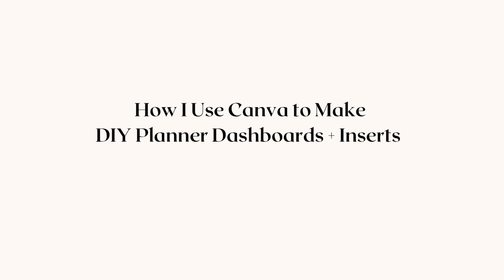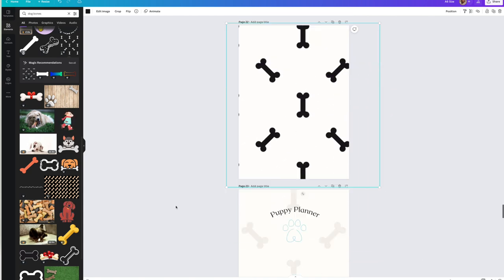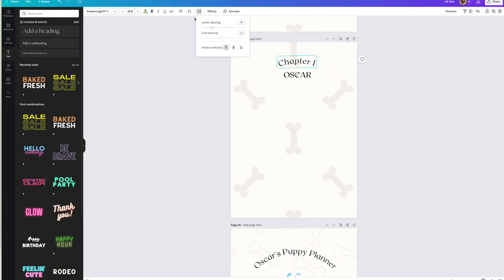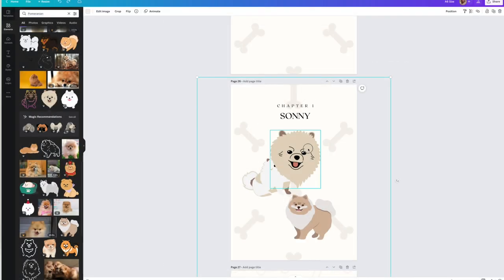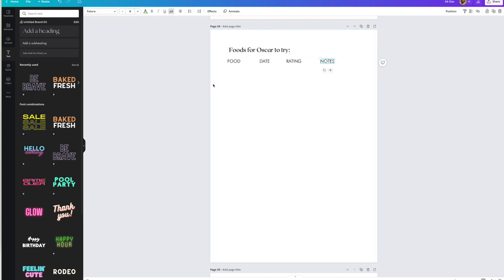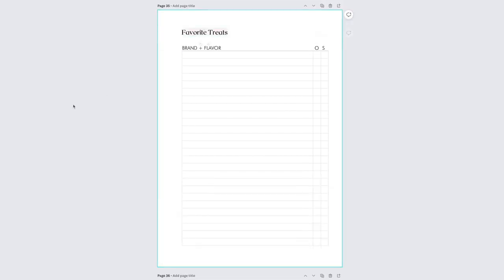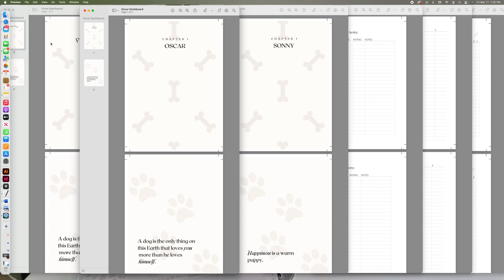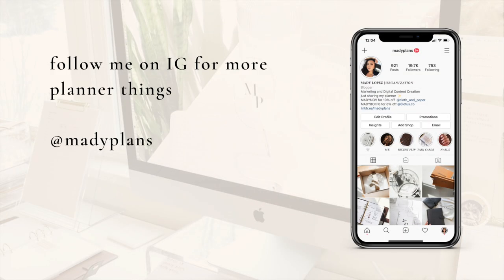Design With Me! Making Planner Dashboards + Inserts in Canva | MadyPlans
My favorite planner shops:
Save 8% on your next order with my NEW code MADY8 at 8Lotus

This costs nothing for you, but helps me a lot, thank you for your support!